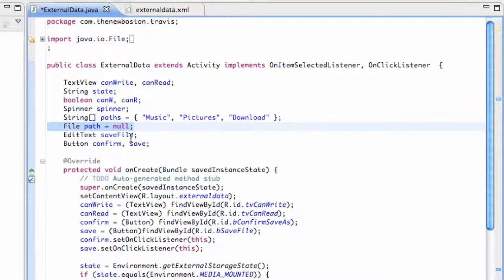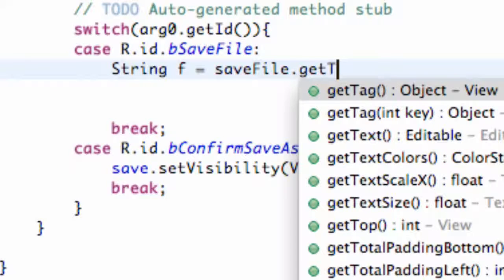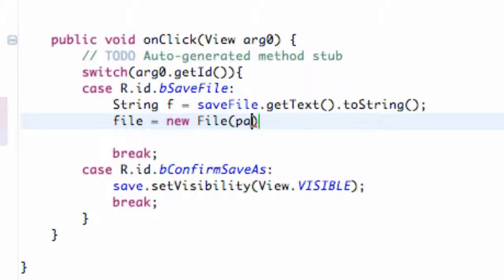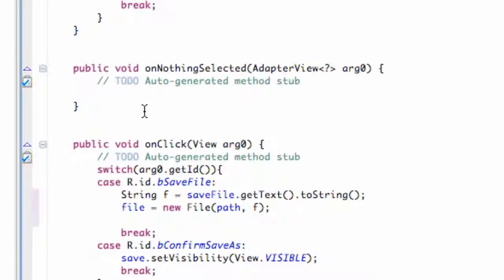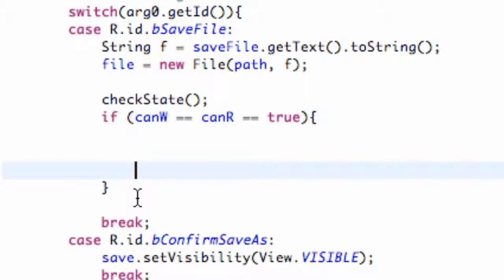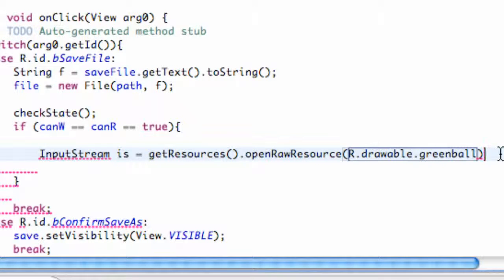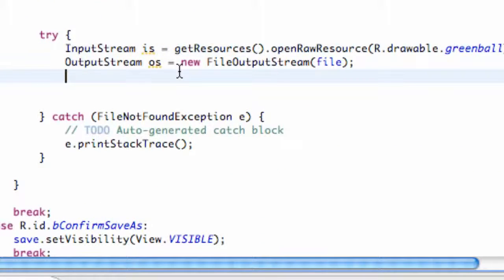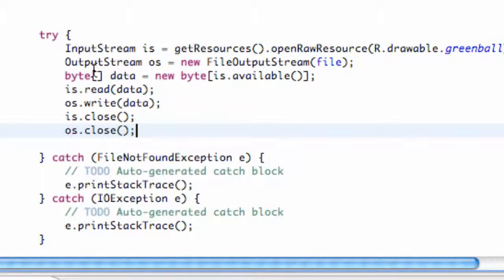Android Application Development Tutorial 108 InputStream and OutputStream